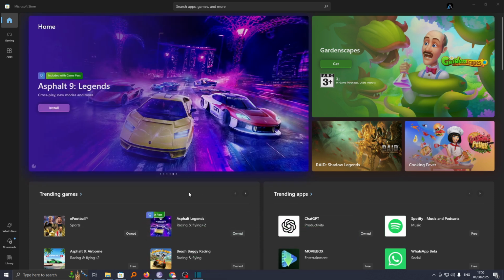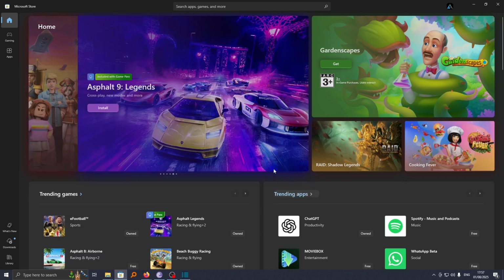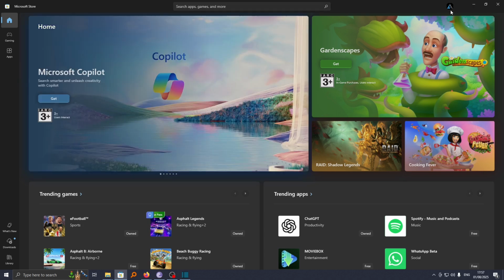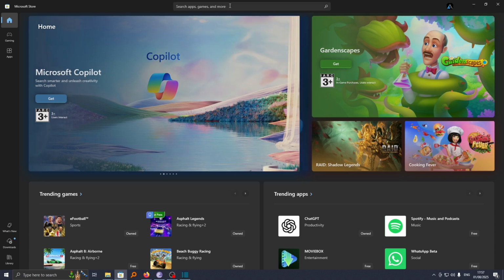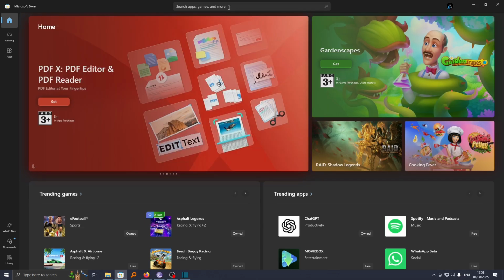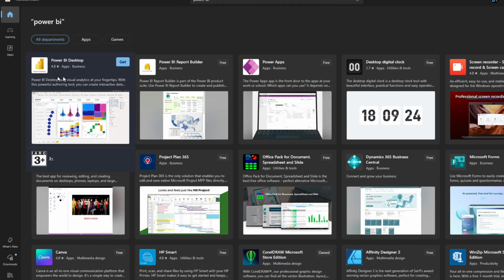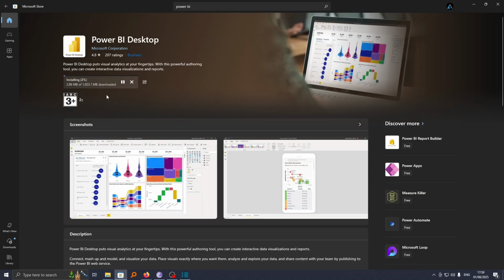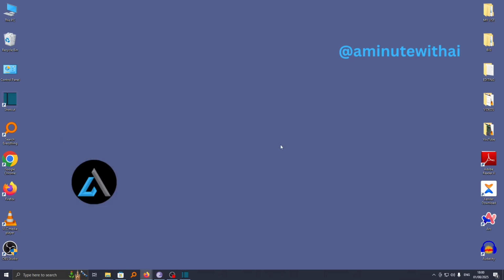How To Install Power BI On Laptop Or PC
Learn how to easily install Microsoft Power BI on your laptop or PC in just a few steps. This video walks you through downloading Power BI Desktop from the official source and completing the setup so you can start analyzing data like a pro.